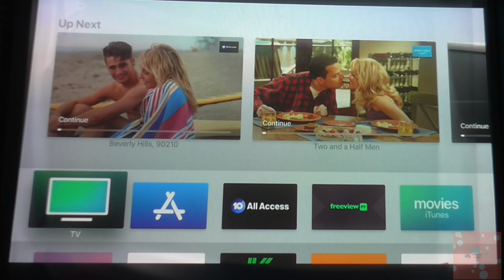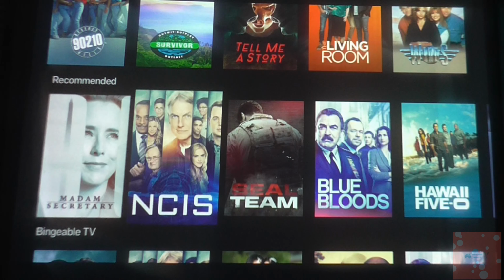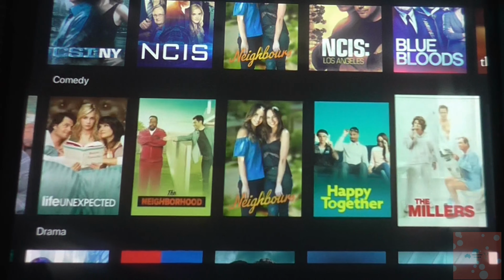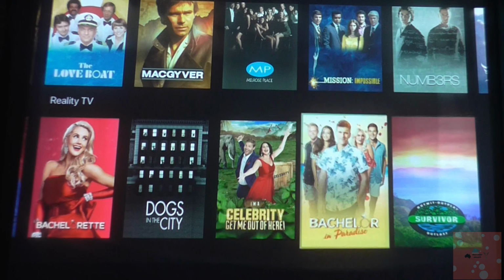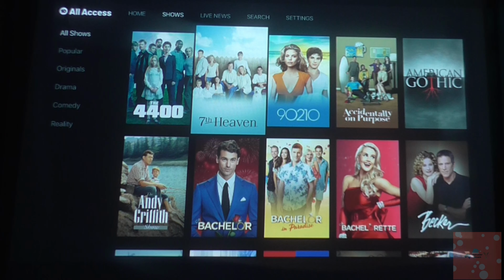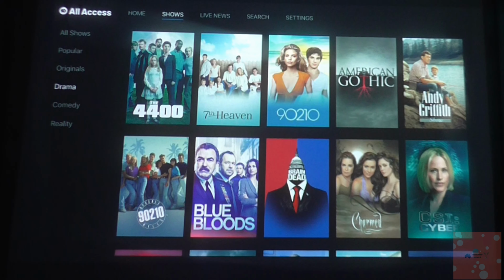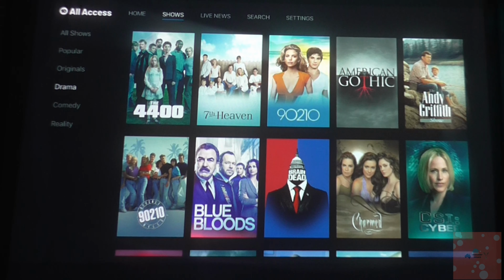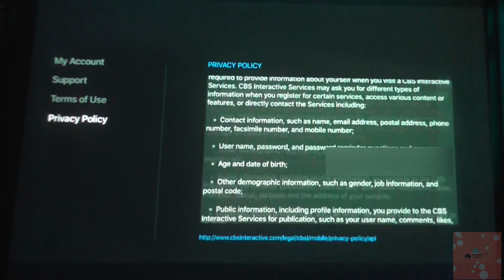10 all access review on Apple TV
join the best reliable VPN

[all of our new videos and now available in HD]